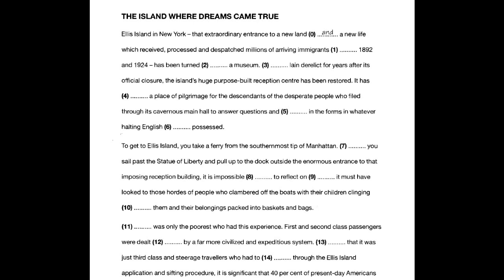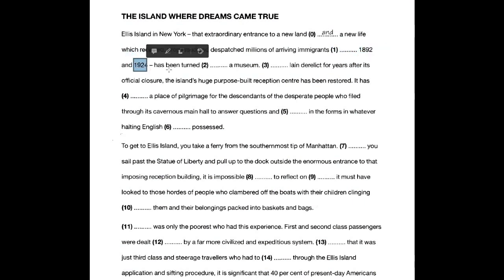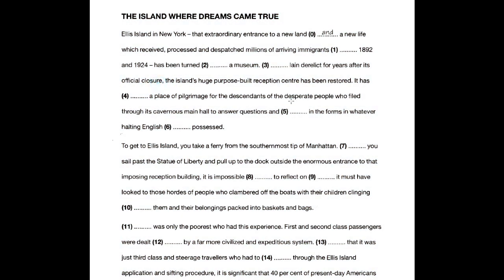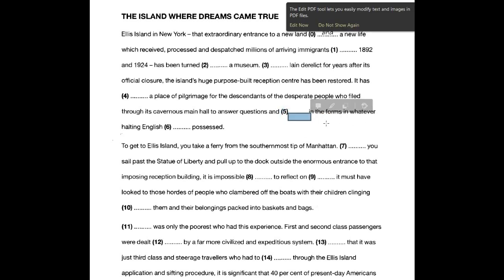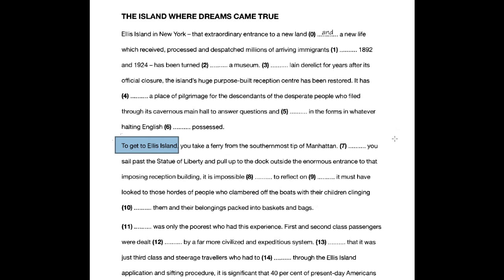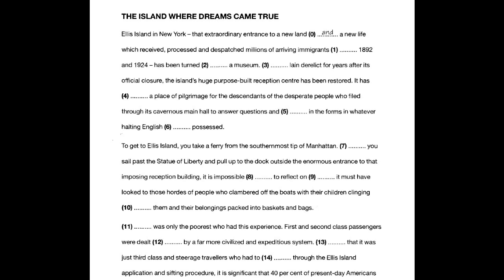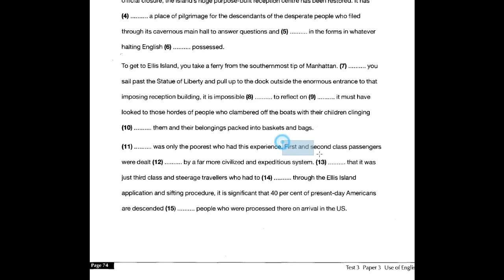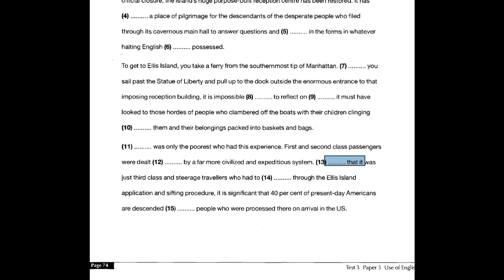CPE - Use of English